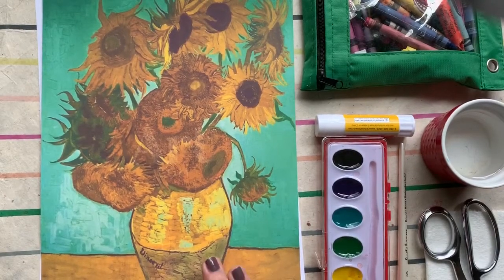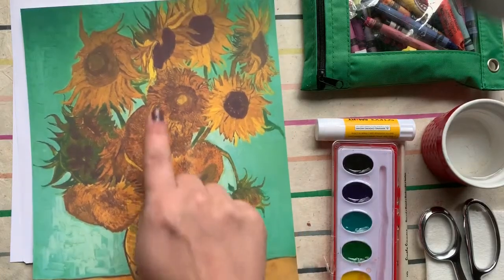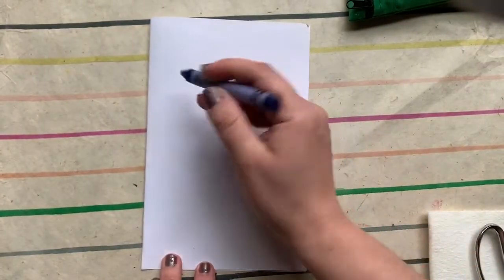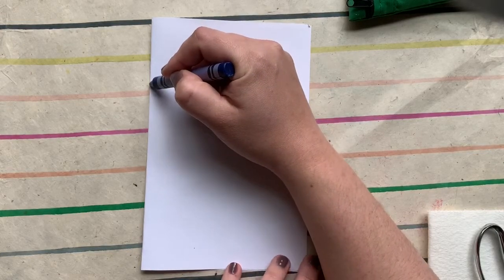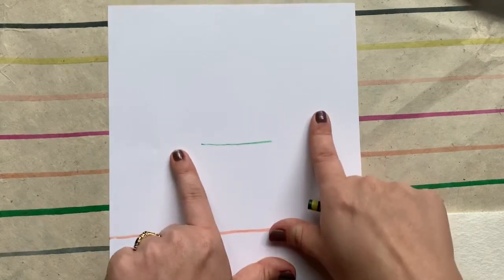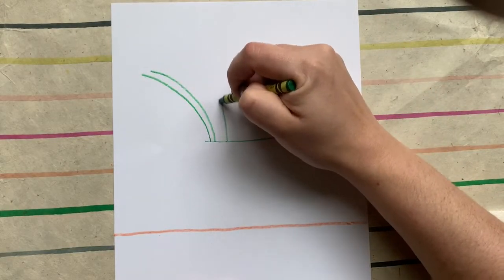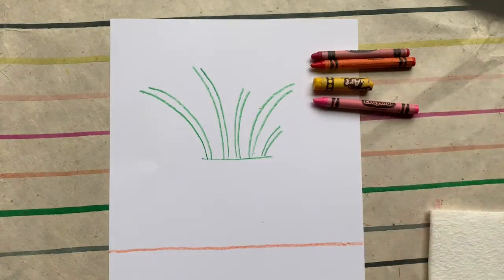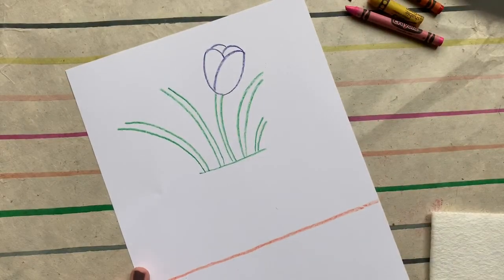How to use symmetry to start a perfect still life!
Enjoy another symmetry trick to create this Van Gogh-inspired spring still life artwork!